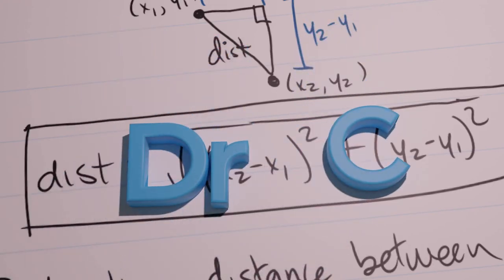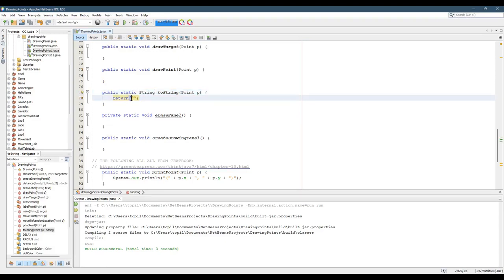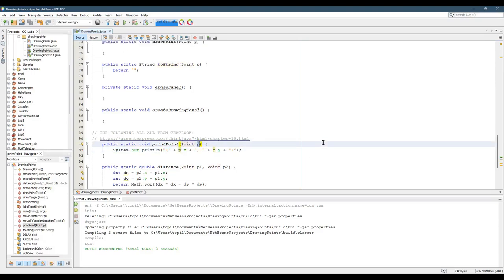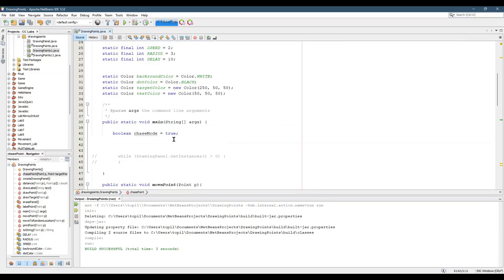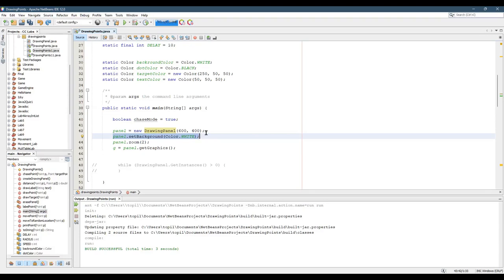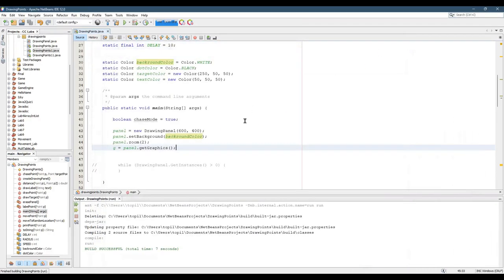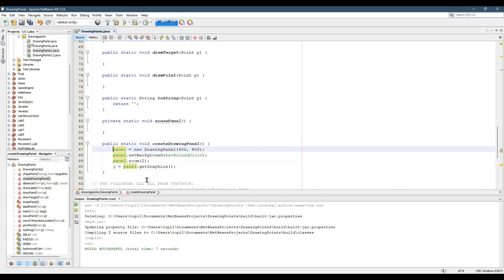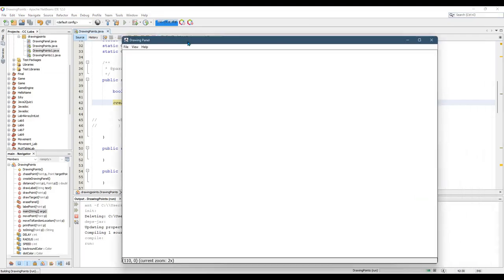CS161 Lab 3: 2 Creating DrawingPanel